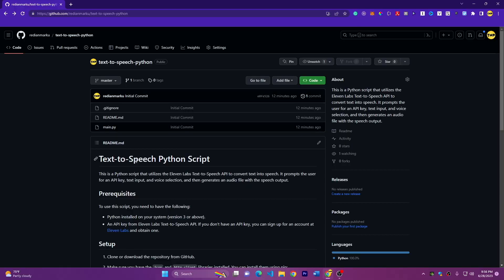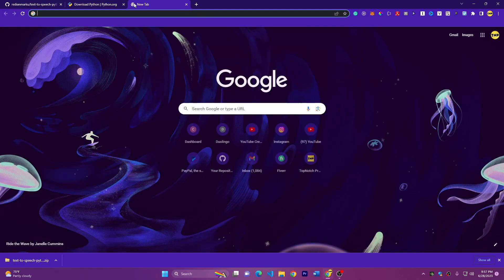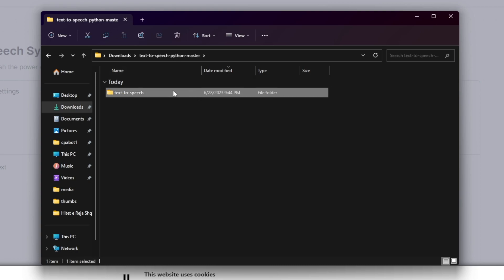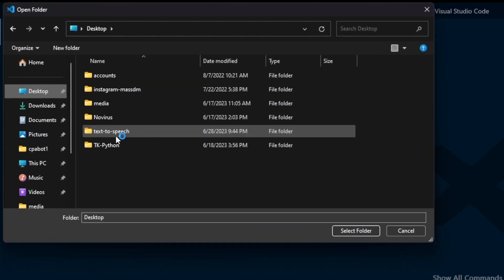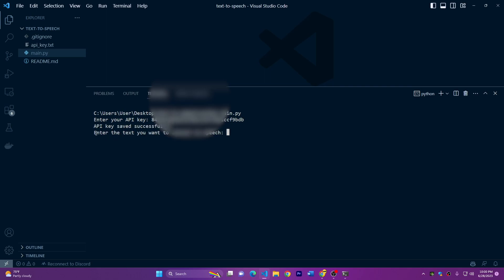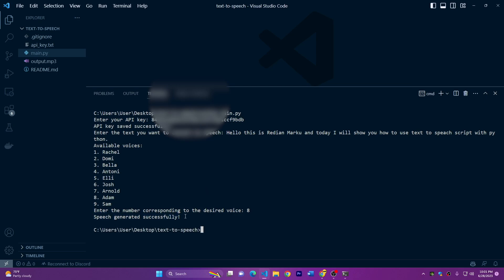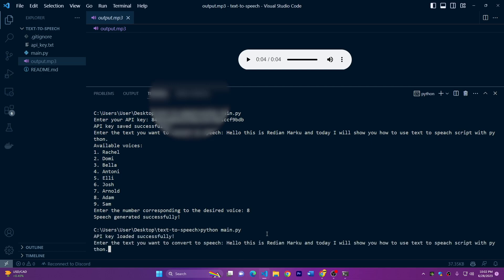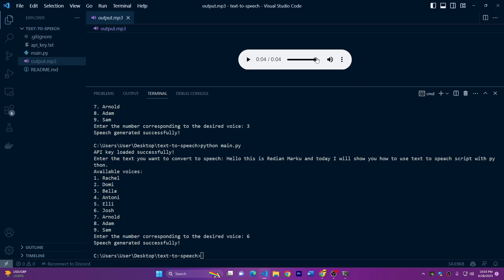How to turn any TEXT to VOICE using python script and AI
In this video tutorial, we will guide you through the process of converting any text into a voice using a Python script and ElevenLabs. With the help of this script, you can easily generate speech from any text input. We will walk you through the steps, from obtaining an API key to selecting a voice and generating the speech. People often use that to make short videos that don't want to use their voice. You can create different reels or tiktoks using the converted voice. Probably would help to have more work done if you are a content creator.🗣👨‍💻

TIMESTAMPS ⌛
00:00 -Intro
00:27 -Download the script
00:47 -Get ElevenLabs API Key
01:26 -Convert Text to Voice
04:14 -Change between different voices